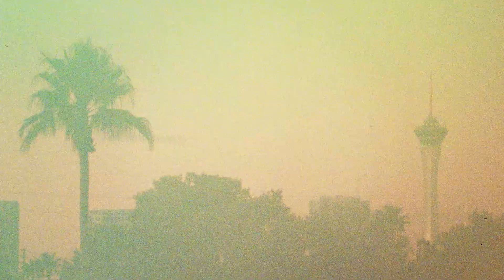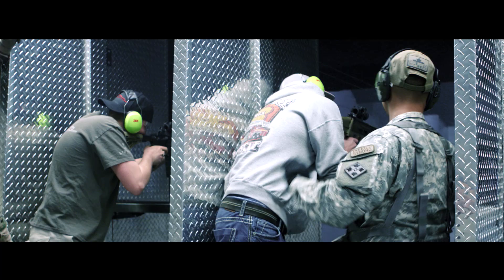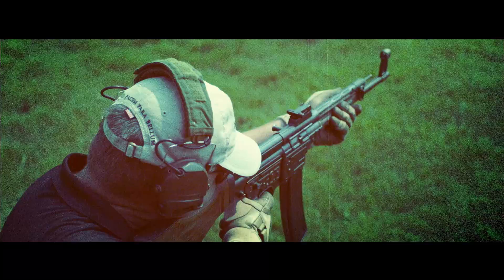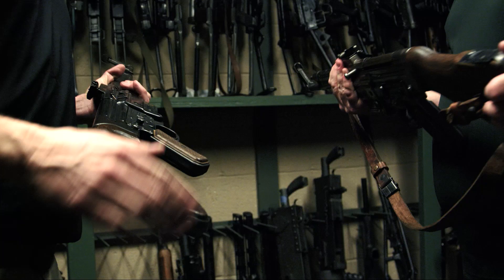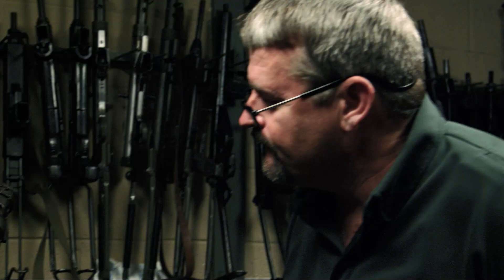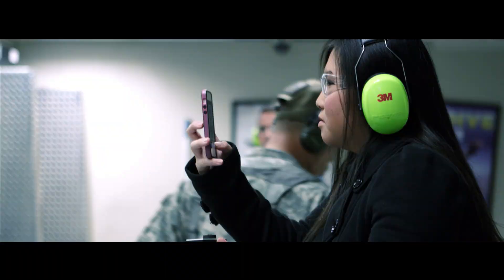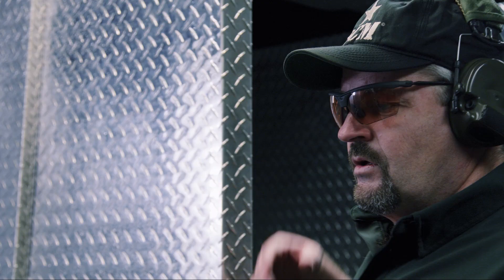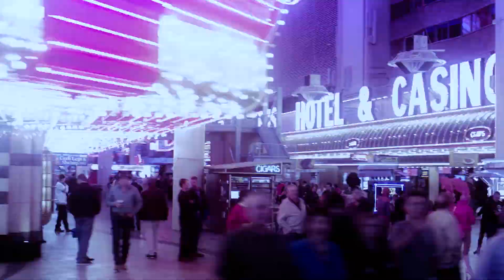Battlefield Vegas - Shot Show 2014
Larry heads out to Las Vegas to check out Battlefield Vegas...